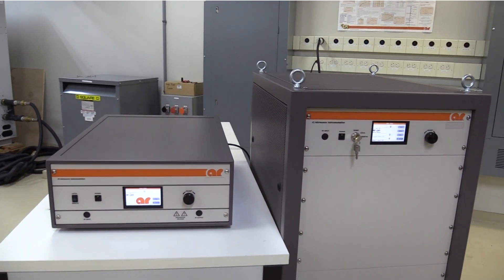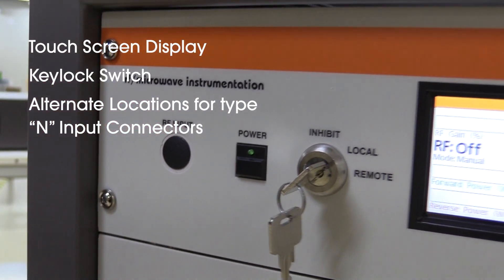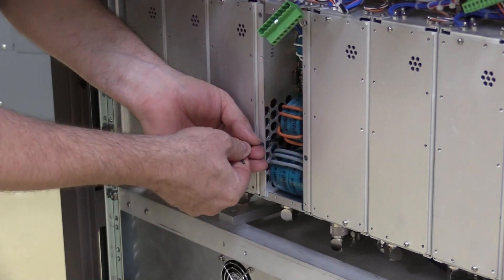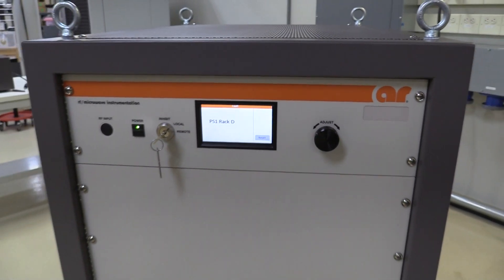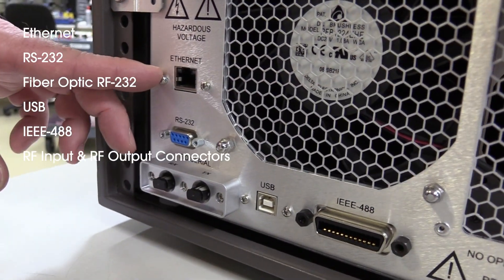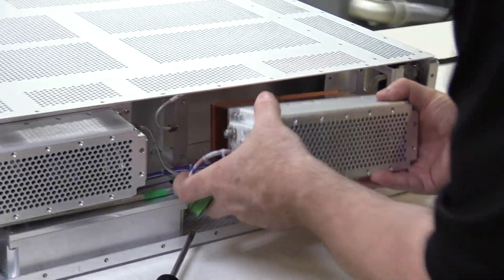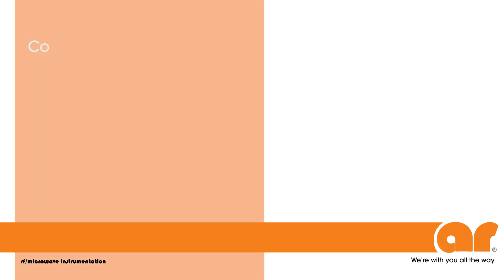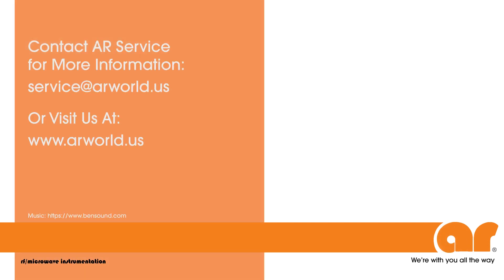AR's Easily Serviceable "A" Series Amplifiers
This video will show how quick and easy it is to service AR’s “A” Series amplifiers with the 350A400 and the 2500A225B. Please be sure to contact AR’s service department before opening your machine from AR to prevent the elimination of the machine’s warranty. At AR, we design and manufacture our “A” series broadband, high power amplifiers. These Class “A” amplifiers offer frequency bandwidths of 10 kHz – 225 MHz, 10 kHz – 250 MHz, and 10 kHz – 400 MHz as well as power levels from 25 W up to 50 kW.